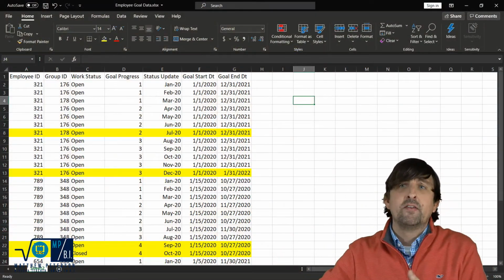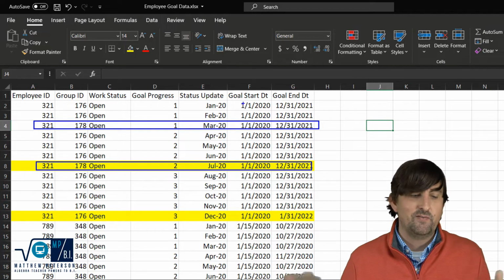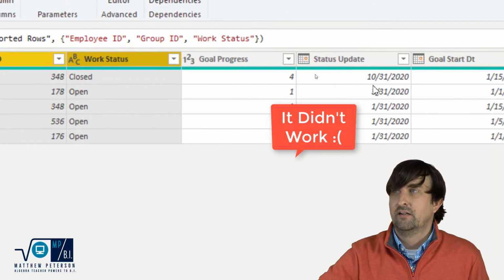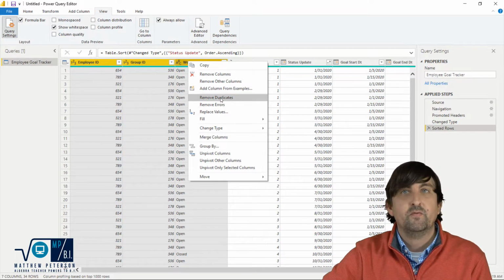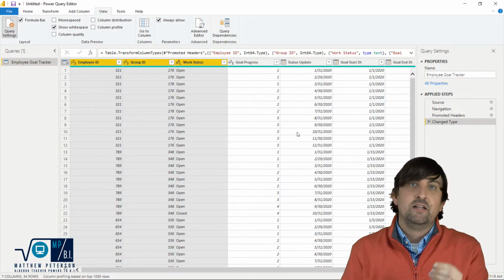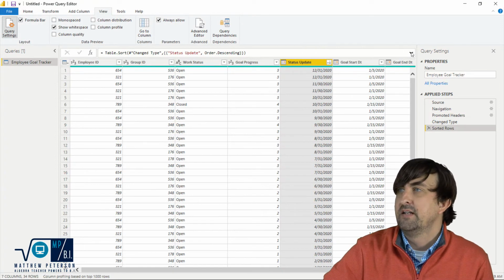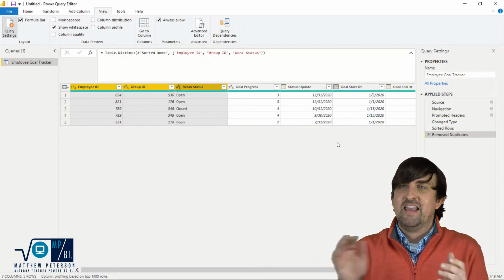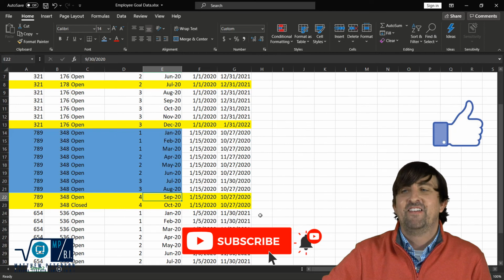Power BI Remove Duplicate Records And Keep Most Recent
In this video, I explain how to use the Table.Buffer function in the Power Query Editor to remove duplicate records with differing dates and keep the most recent entry.